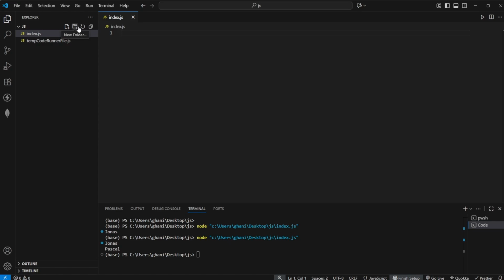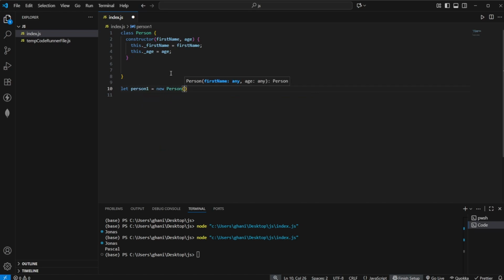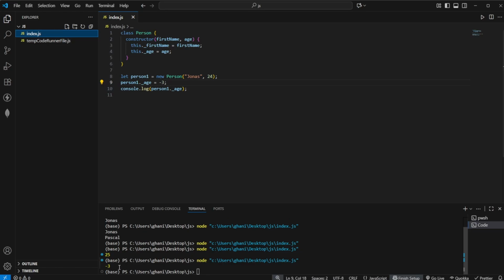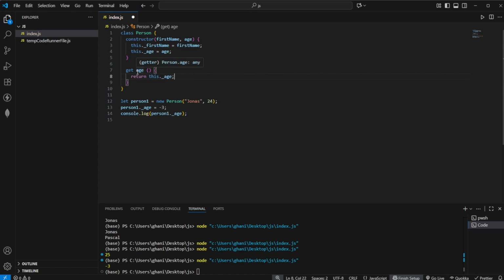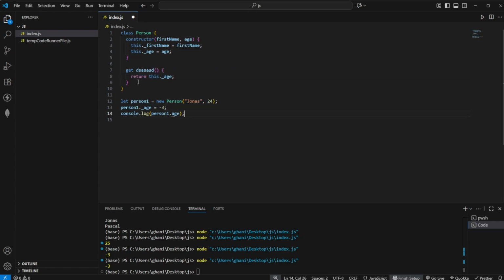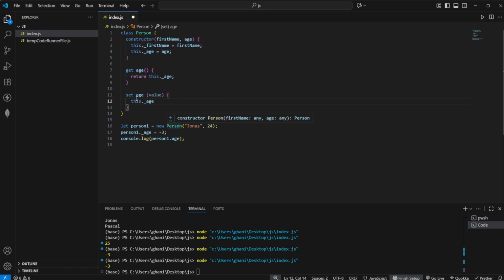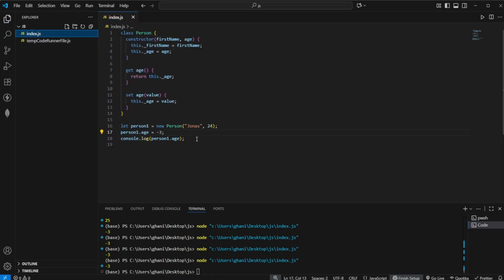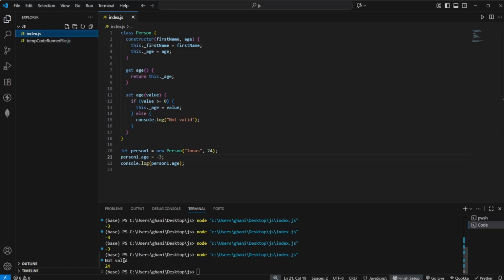Getters & Setters In JavaScripts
Learn how getters and setters work in JavaScript with simple examples. This tutorial explains how to use them to control access and modify object properties. Perfect for beginners who want to write cleaner and more efficient JavaScript code.